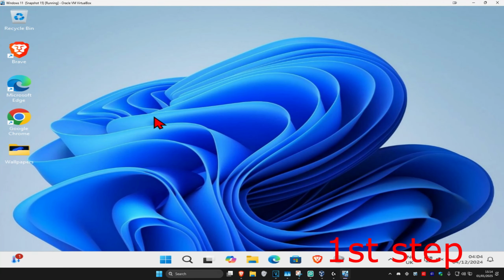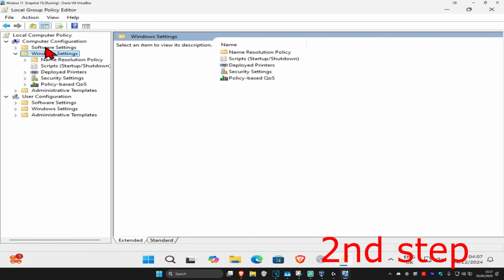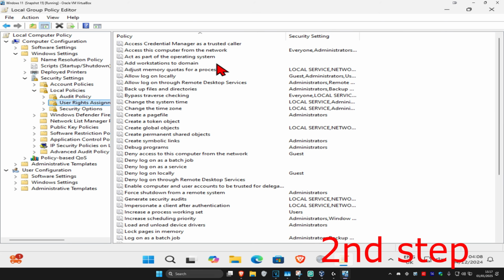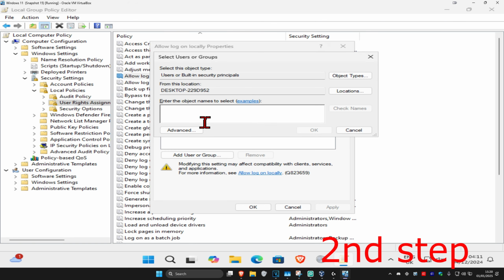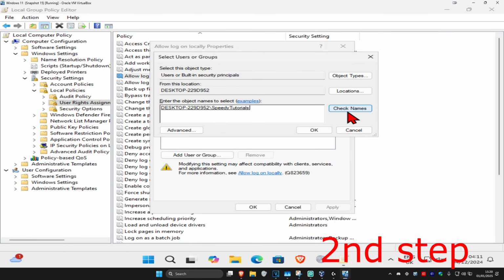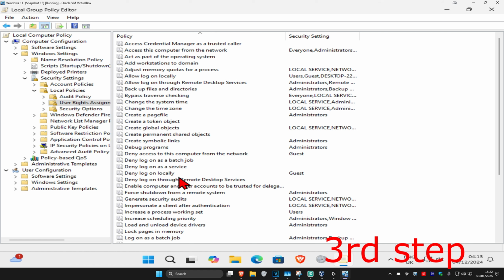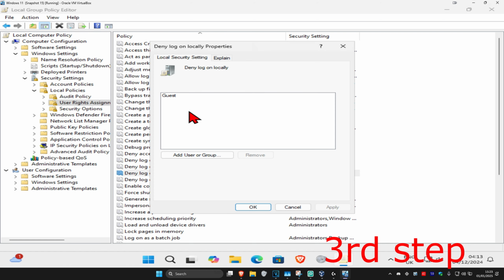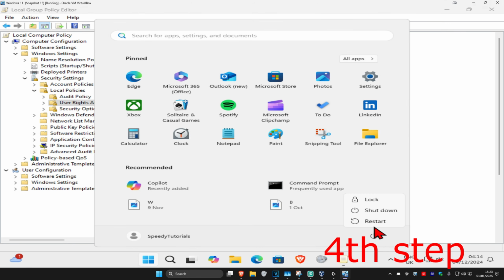How To Fix The Sign in Method You're Trying to Use Isn't Allowed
In this tutorial, I’ll show you how to fix the error message "The sign-in method you're trying to use isn't allowed." This issue may occur due to settings in your account or system configuration, and I'll guide you through fixing it step by step.

If you encounter the error message "The Sign-in method you're trying to use isn't allowed. This issue can occur when trying to sign in using an account without sufficient privileges, such as the "Guest" account on a Windows 11 PC or a non-administrator account on a Domain Controller. By default, only administrator accounts are allowed to log in locally on a Windows 10 PC or Domain Controller.

To resolve this, you need to modify the local security policy on the PC or adjust the domain controller policy if you're dealing with a domain user. For local accounts, open Local Security Policy by typing secpol.msc in the Run dialog (press Win + R to open it). In the Local Security Policy window, navigate to Local Policies and then to User Rights Assignment. Find and double-click on Allow log on locally, then add the necessary user or group (such as Administrators) that needs permission to log in locally, and apply the changes.

For domain accounts, open Group Policy Management on the domain controller. Navigate to Computer Configuration, then Policies, followed by Windows Settings, Security Settings, and Local Policies User Rights Assignment. Locate Allow log on locally, and add the appropriate user or group (such as Domain Admins) that should be allowed to log in locally. Apply the changes.

After making these adjustments, the affected user should be able to log in locally without encountering the error.

Issues addressed in this tutorial:
sign-in method you're trying to use isn't allowed